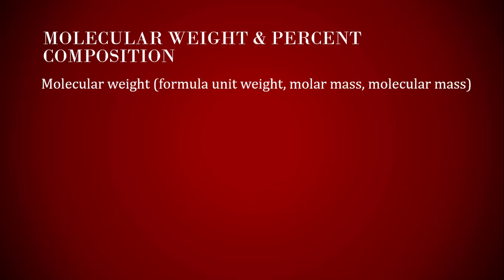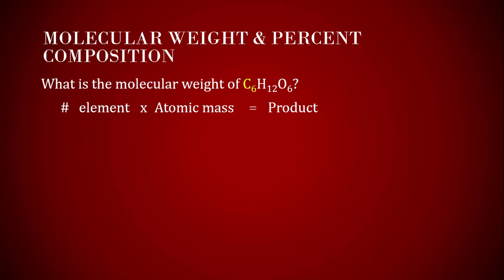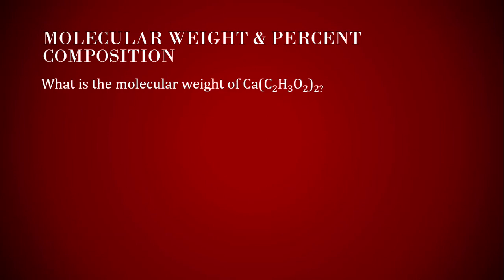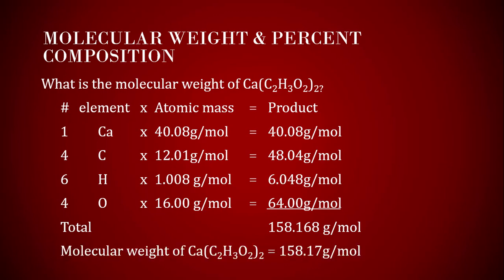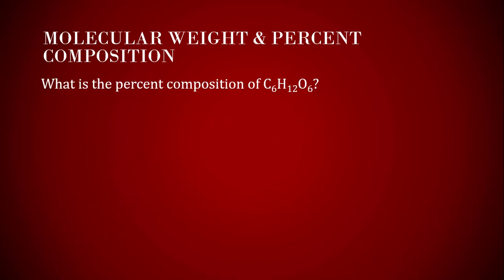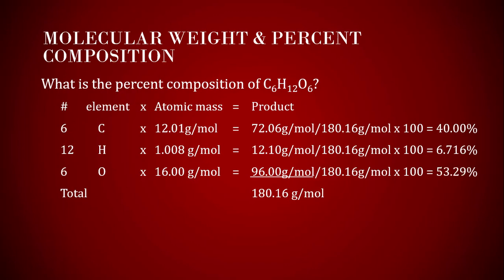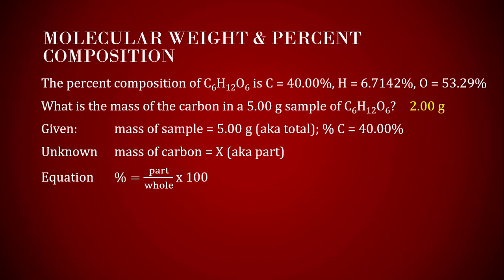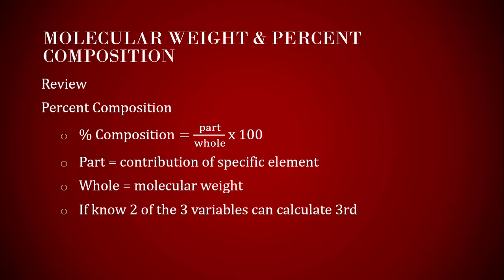2 - Molecular Weight & Percent Composition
How to calculate both the molar mass of a compound and the percent composition, by mass, of a compound.